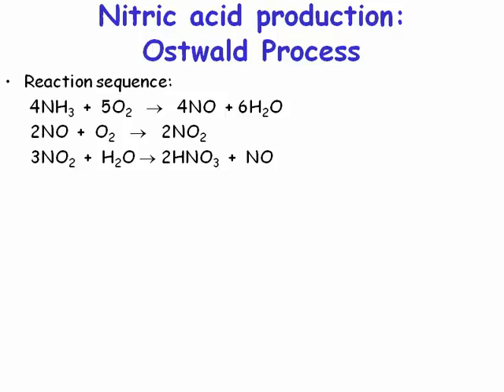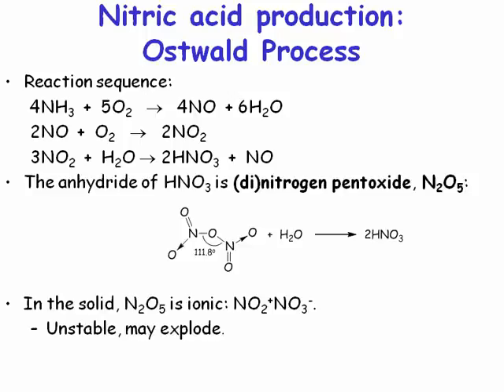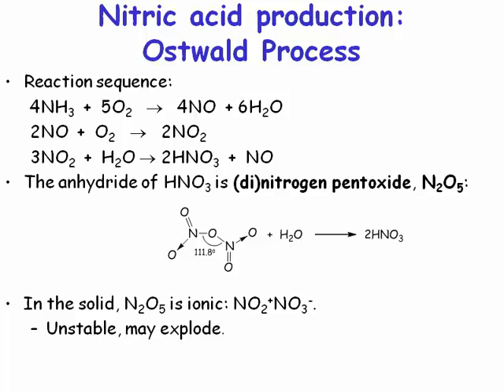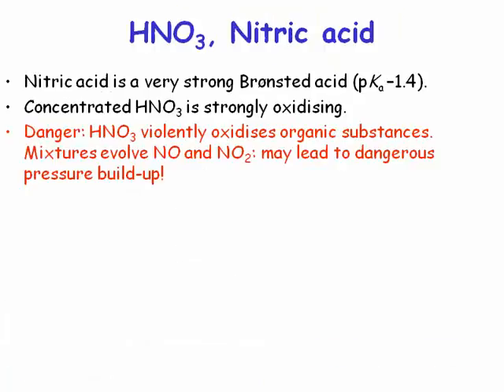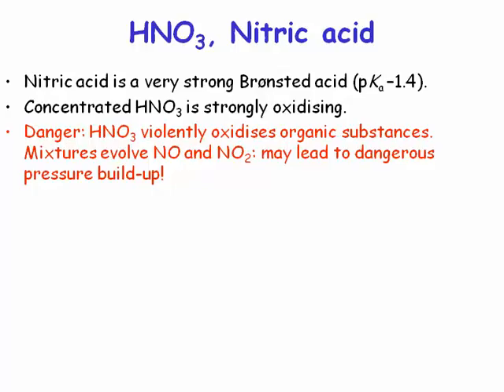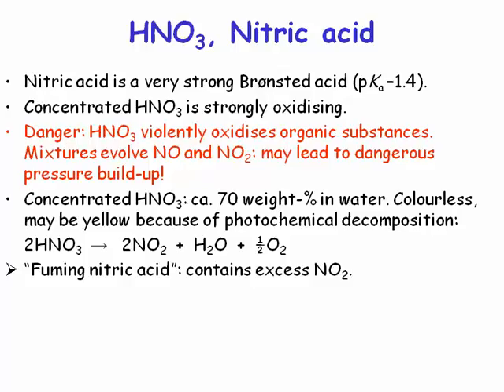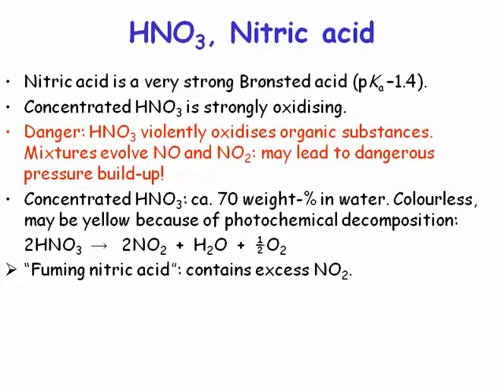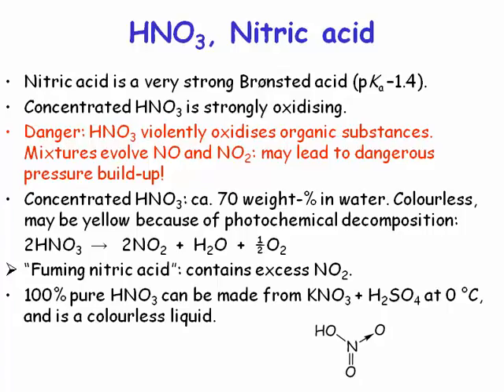Nitric acid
Synthesis and chemistry of nitric acid